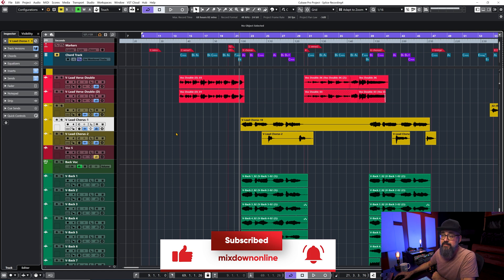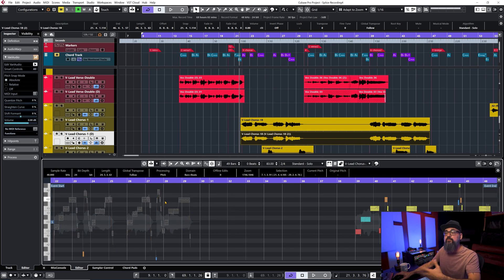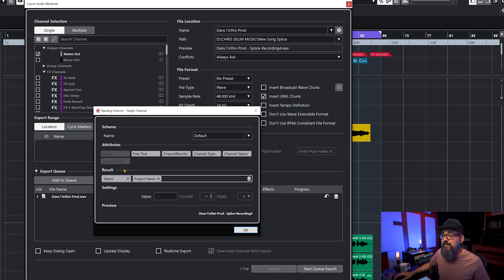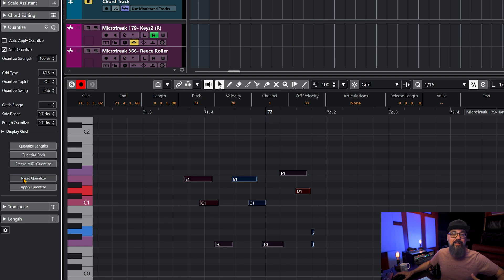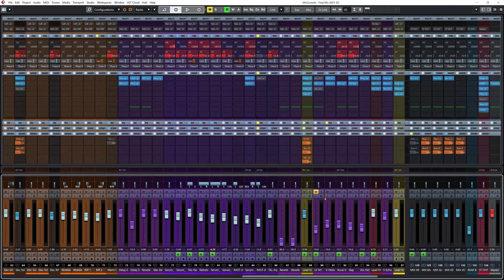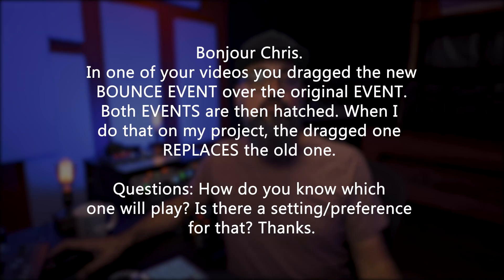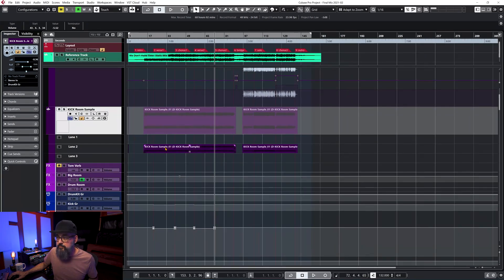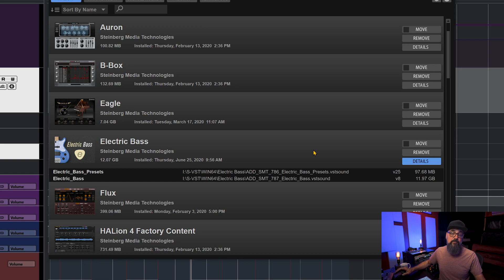CUBASE Q&A | How to UN-QUANTIZE MIDI NOTES and more...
Today I’m answering 6 of your Cubase questions!

The reason this channel exists is to help you improve your producing, recording, mixing, and Cubase skills. So I love when you leave questions in the comments.

Do you like this type of video? Is it helpful to you? And of course, you can always ask other questions… they might just get answered in a future video!

Timestamps
00:00 Intro
0:45 Q1: Processing clips for Variaudio
3:25 Q2: Exported track names
4:50 Q3: Unquantizing midi notes
5:38 Q4: Choosing a color palette
8:20 Q5: Selecting the proper bounce event
10:12 Q6: Moving VST content to external storage

POP FILTER
STUDIO MONITORS: